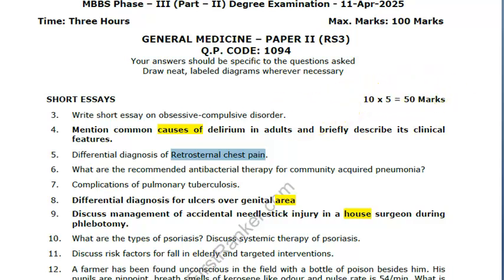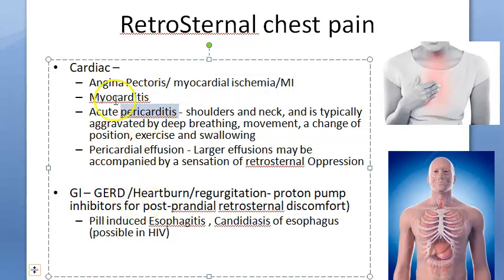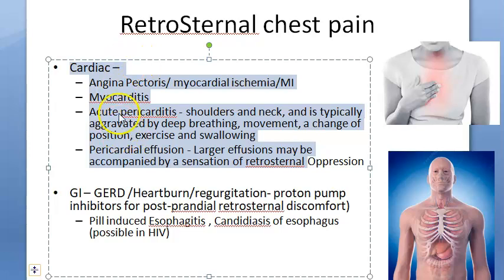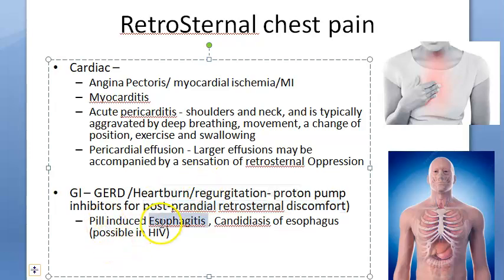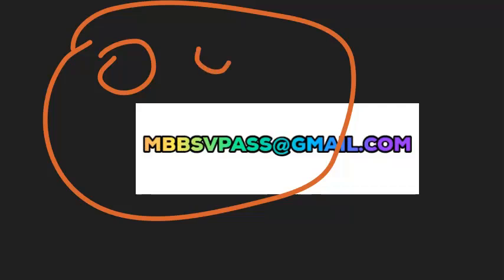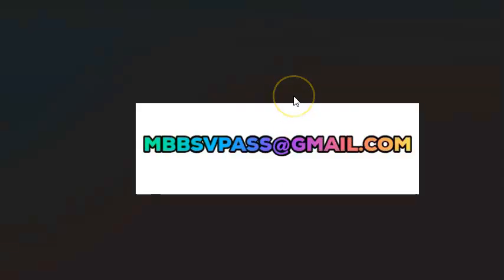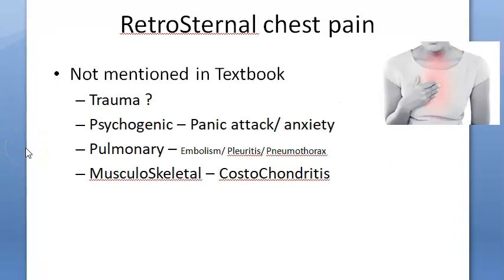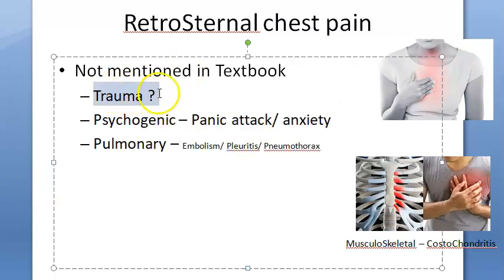Medicine RetroSternal Chest Pain Cause Angina Pectoris Myocardial pericarditis heartburn PYQ